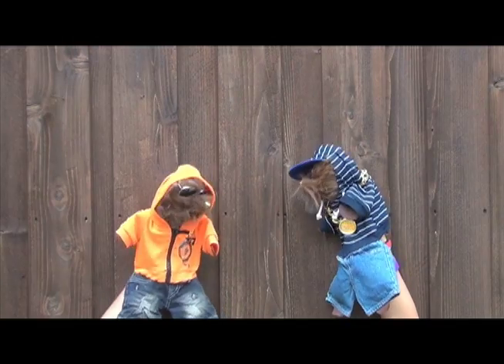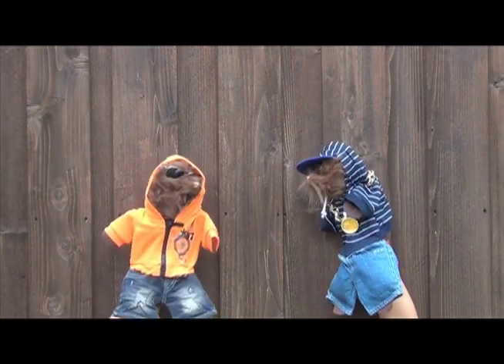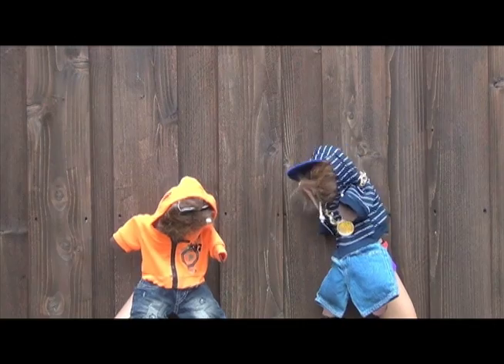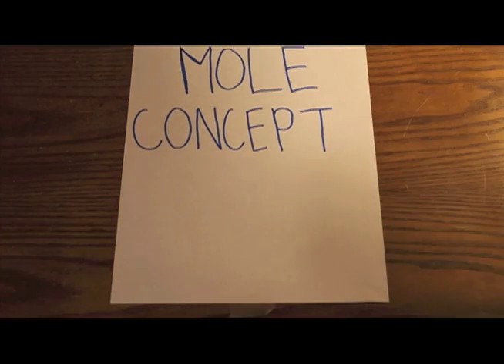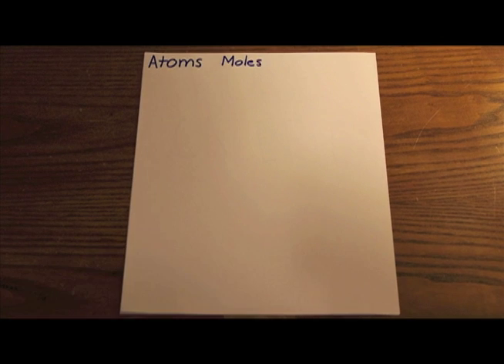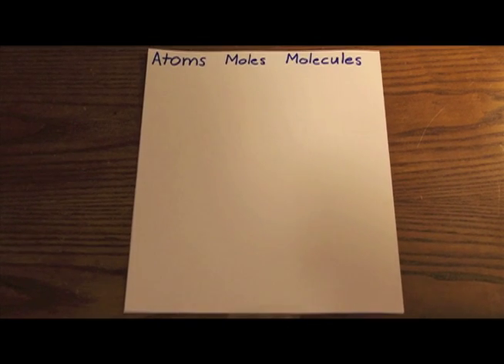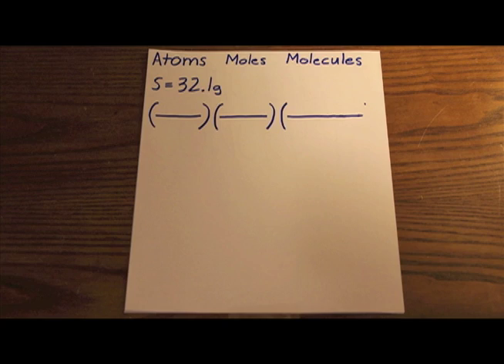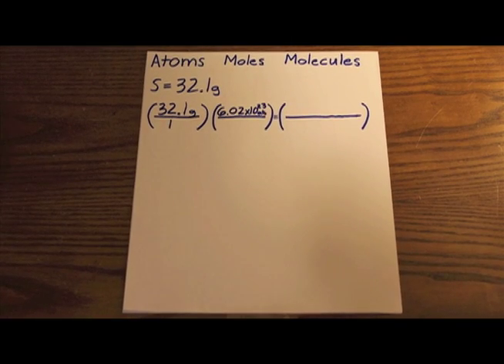Mole Video Kilian and Francesca